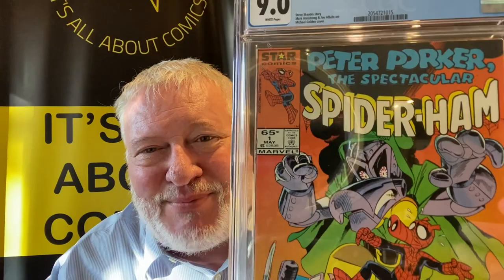Comic Haul starring Darwyn Cooke, Lucio Parrillo & Art Adams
My latest comic haul starring
Art Adams
Mike Golden
Darwyn Cooke
Lucio Parrillo
Rose Besch